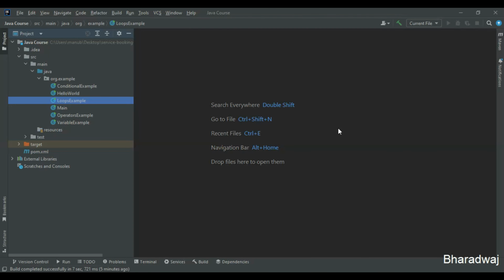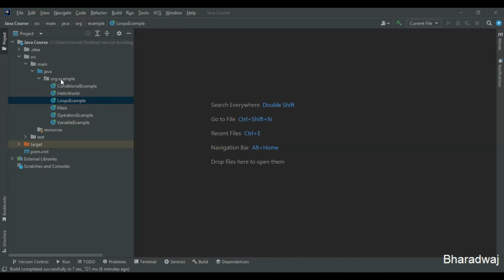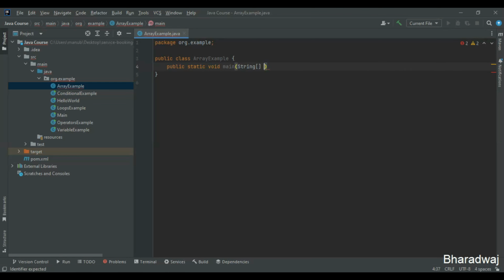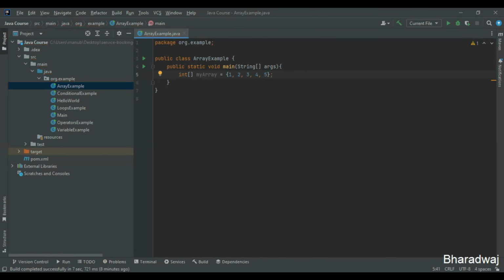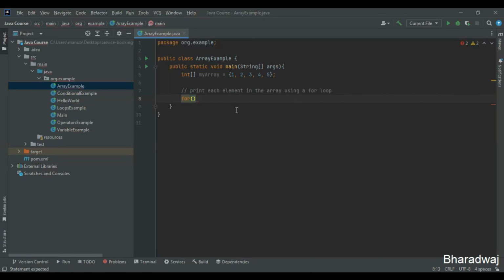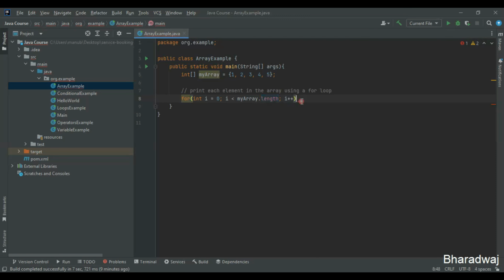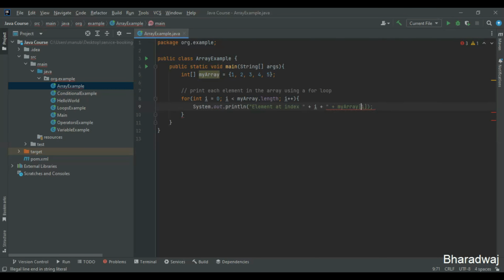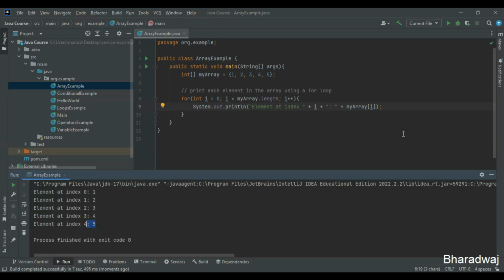6. Arrays in JAVA.